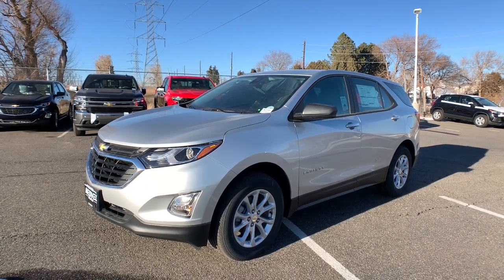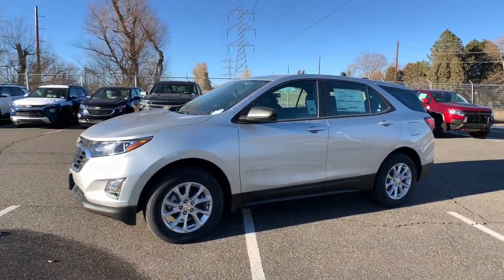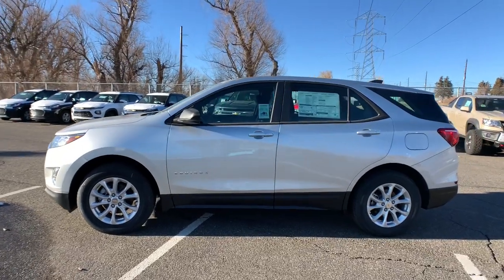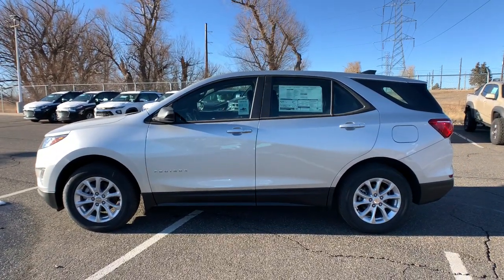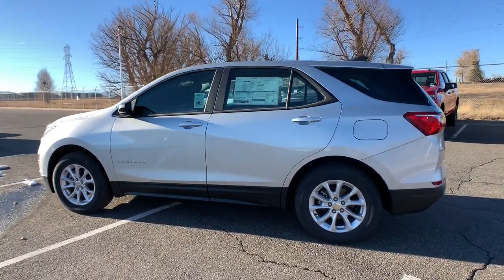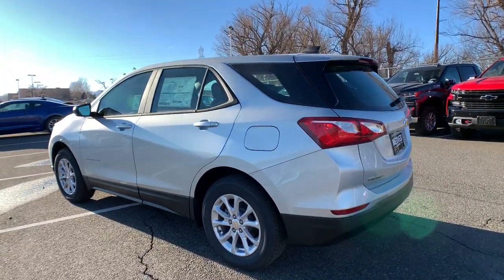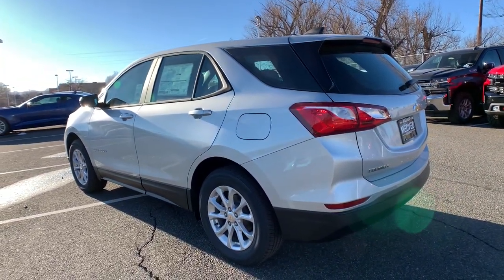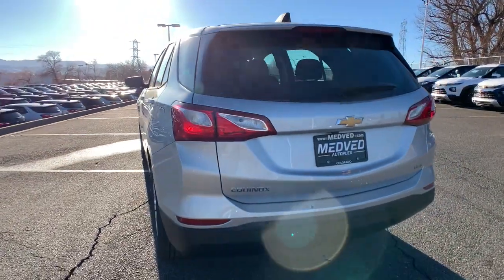2021 Chevrolet Equinox Denver, Lakewood, Wheat Ridge, Englewood, Littleton, CO CN2595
Silver Ice Metallic New 2021 Chevrolet Equinox available in Denver, Colorado at Medved Chevrolet Cadillac. Servicing the Lakewood, Wheat Ridge, Englewood, Littleton, CO area.

11001 West I-70 Frontage Road N

2021brChevroletbrEquinoxbrLSbrbrCall us and ask for a FREE personal video of this car to be sent to your email or phone. All prices include $699 Dealer Handling Fee.brbrFactory MSRP: $29,095brbrDealer Discount of $475 off MSRPbrbr1.5L DOHC AWD Located In Wheat Ridge, AWD.brbrbrExit Kipling, Exit Ward, but Exit the GIANT Medved Autoplex. Everyone said, Go to Medved! Price includes applicable rebates and dealer and handling fees of $699, excluded tax, title and licensing: $3500 - Chevrolet Consumer Cash Program. Exp. 03/31/2021